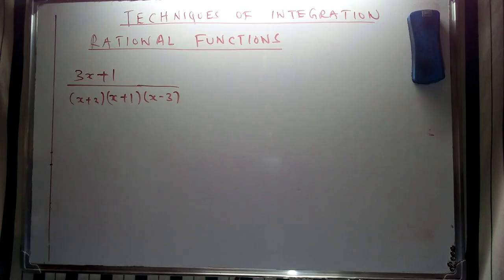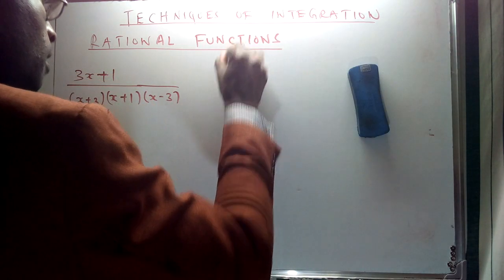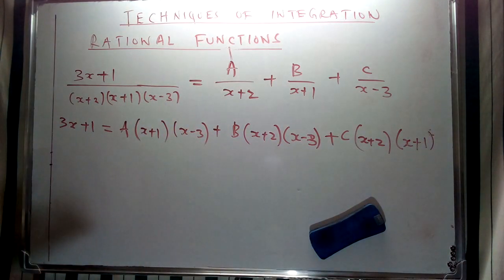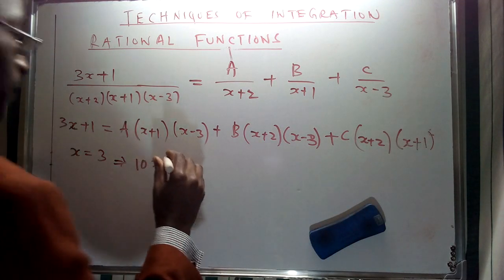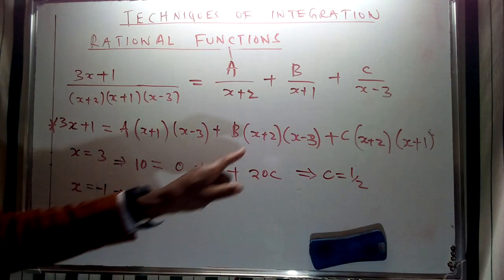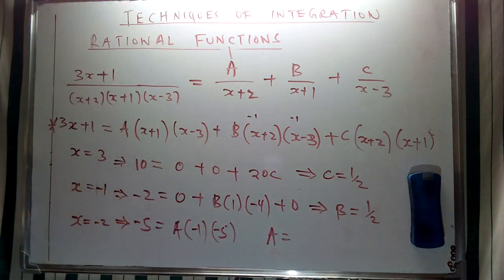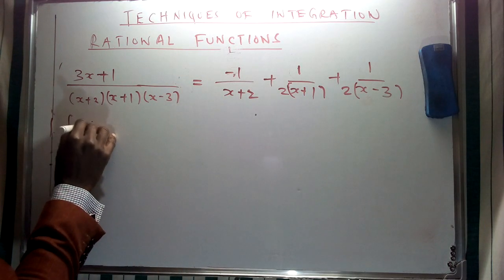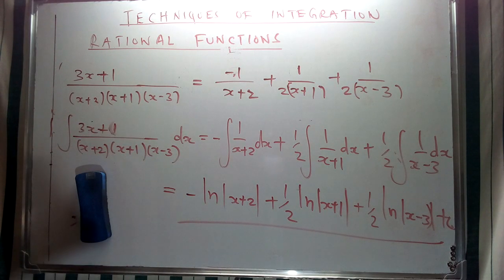Mastering Integrals of Rational Functions